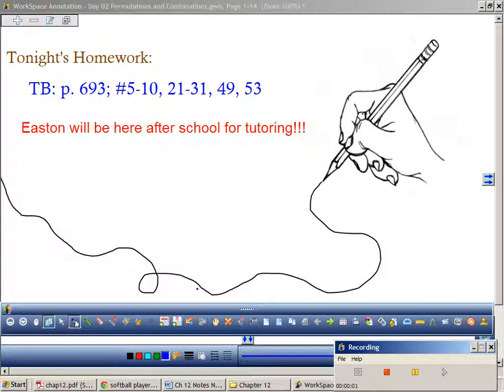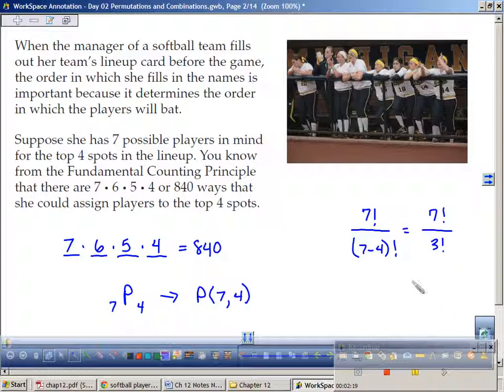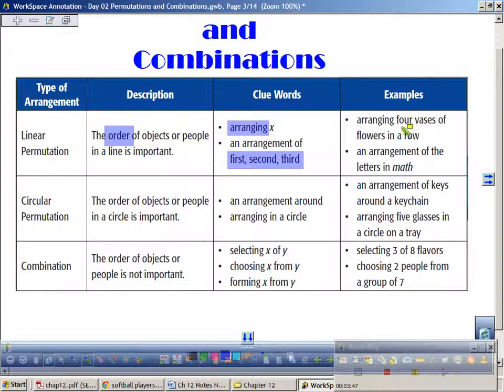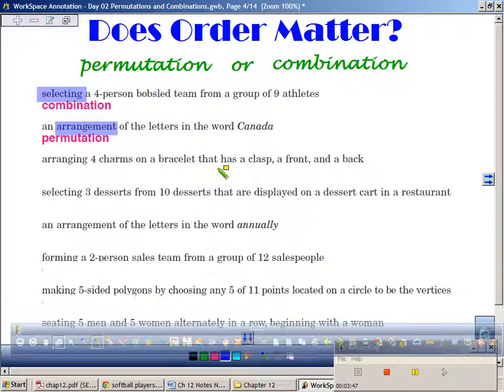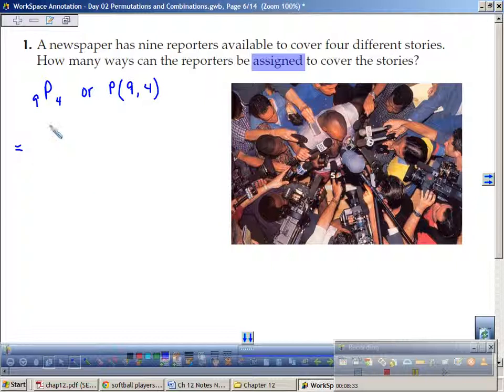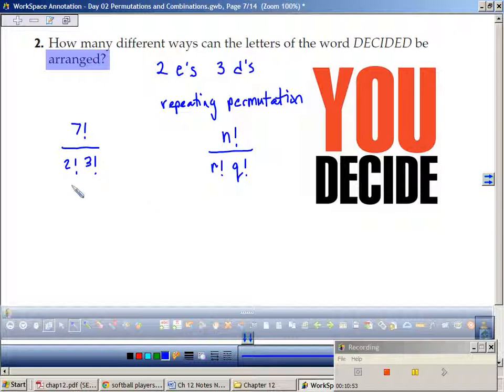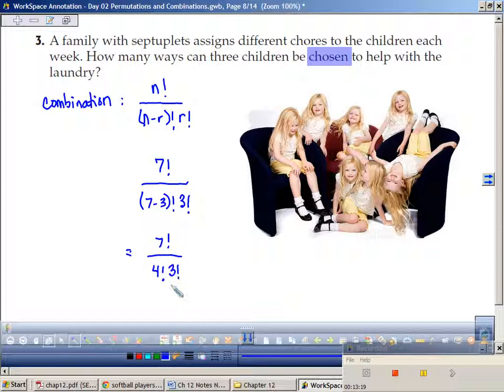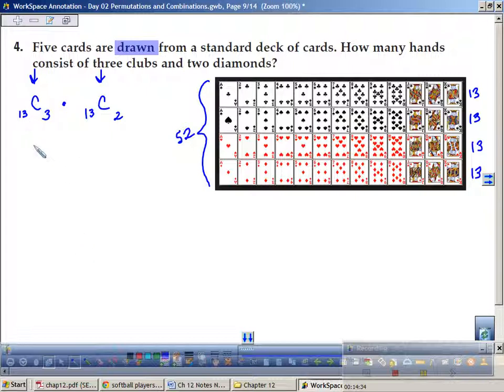Day 02 Permutations and Combinations